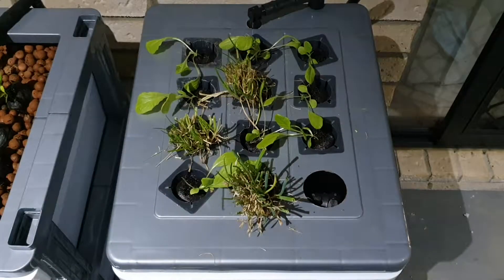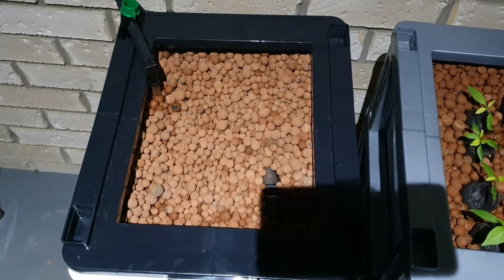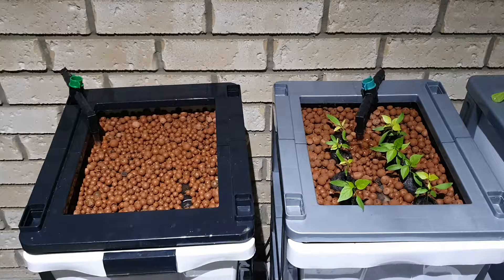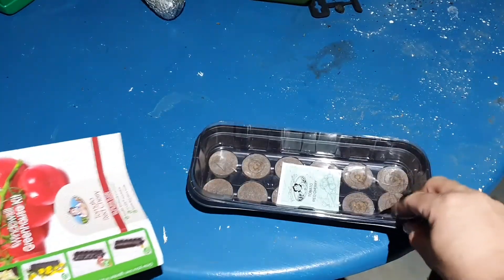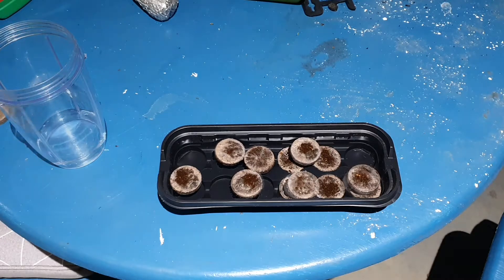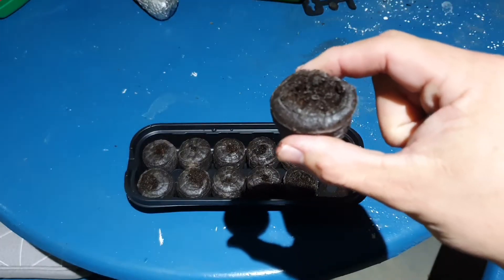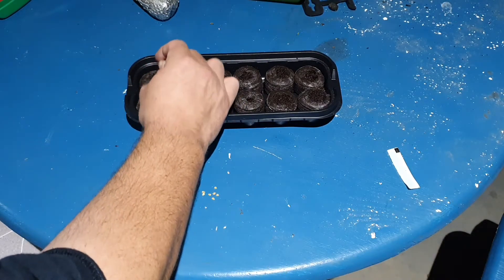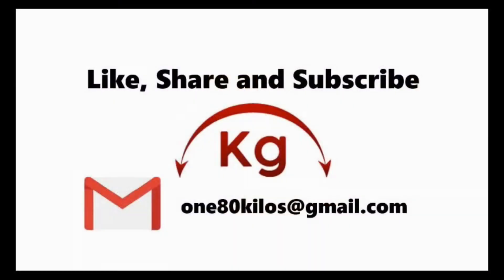Growing tomato plants from seeds for the third system.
Welcome back to the Kilocycle channel.

in this video, I introduce you the third system that I have next to the original two systems. I also give you an update on the growth of the chili plants as well as the growth of the lettuce seedlings. By the way, the chives have had to be cut back: the tops have been put into an omelette or two.

In the meantime, I need to get a new set of plants to germinate before I add fish to the third system.

This is where the tomato seeds come in. I also show you how I prepare tomato seeds in jiffy pucks, ready to germinate in a mini greenhouse.